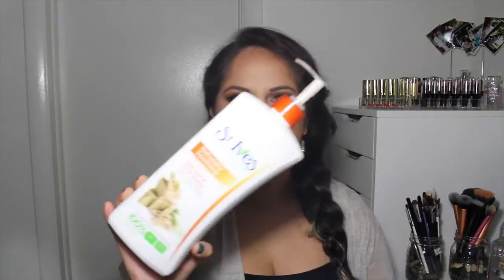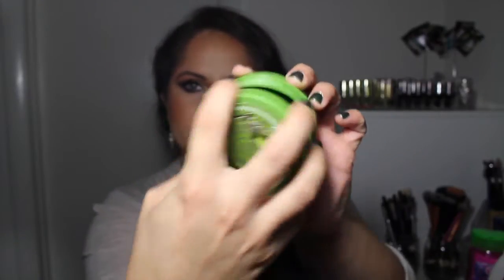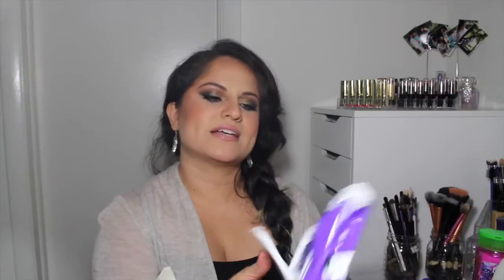Empties | December 2014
Hey Loves! Although I had some missing footage (some body wash and shampoo footage was lost :/ ) I decided to upload this empties video. Let me know what products I should try. I really want to venture out :D Enjoy! Love you guys!

-Lush Cosmetics Mask of Magnaminty
-St. Ives Body Lotion in Oatmeal and Shea Butter
-St. Ives Fresh Hydration Body Spray Lotion in Oatmeal and Shea Butter
-St. Ives Body wash in Oatmeal and Shea Butter
-St. Ives Body wash in Purifying Sea Salt
-The Body Shop Body Butter in Olive
-Venus Disposable Razor
-Eco Tools Pure Complexion Facial Scrub for Sensitive Skin
-Josie Maran Argan Oil Light
-Up & Up Fresh Wipes
-Up & Up Baby Wipes
-Aveeno Calming Facial Wipes
-Up & Up Makeup Removing Wipes (Comparable to Ponds)
-Vitafusion Daily Multivites gummies
-Glamglow Power Mud Mask Sample
-Milani Easybrow automatic Pencil in Natural Taupe

SIGMA BEAUTY DISCOUNT

Top: Tank-Forever 21/ Cover up- Ross
Jewelry: Earrings are my roomies :)
Foundation: L'oreal True Match W4
Blush: Makeup Geek Infatuation
Lips: Nyx lip liner in Natural and Xtreme lip cream in Natural
Nails: Nicole by OPI "Mermaid for each other"